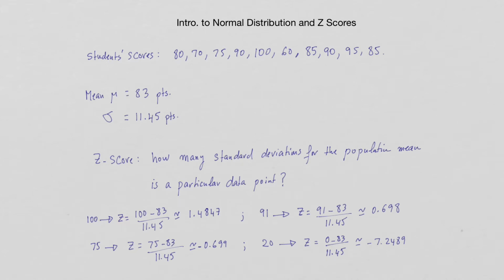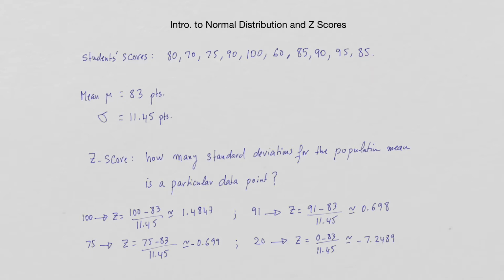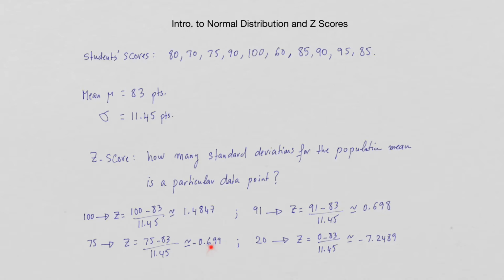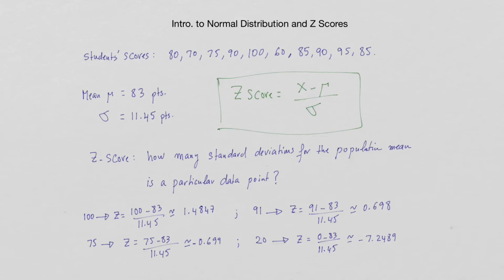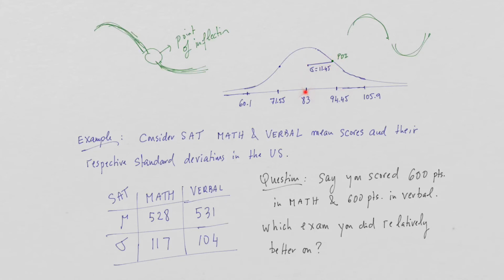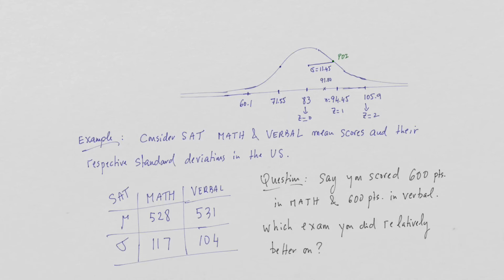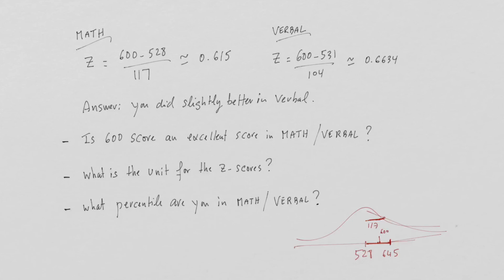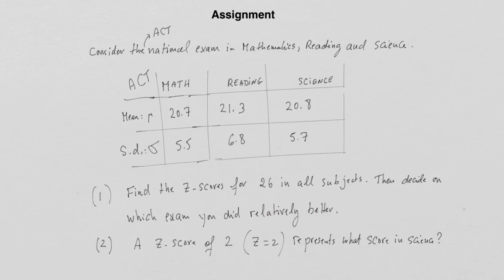Z Scores and Intro to Normal Distribution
A few examples emphasizing the importance of z-scores and introduction to the Normal Distribution